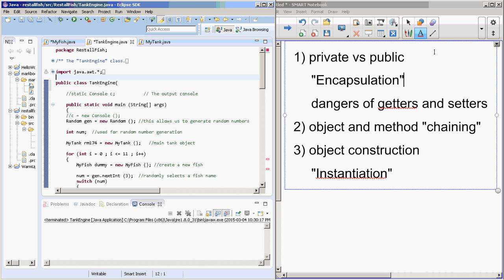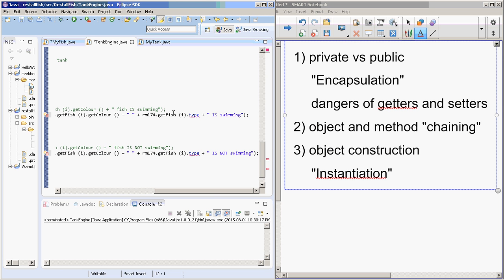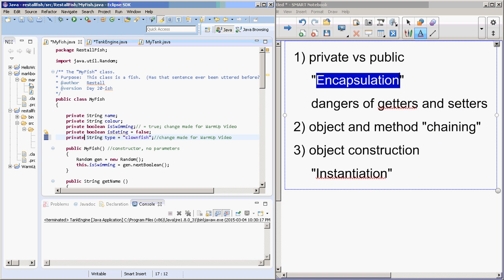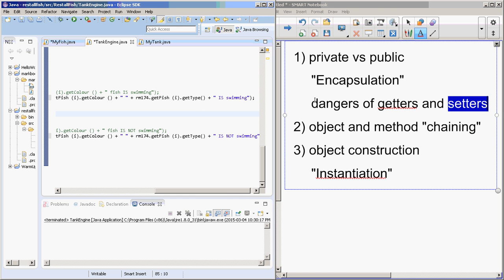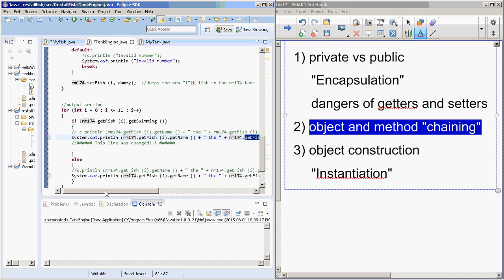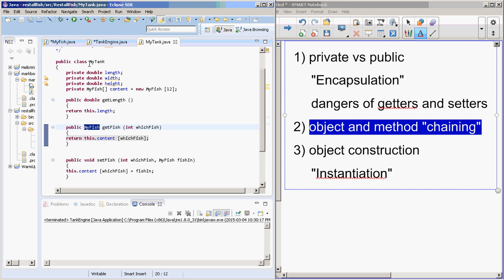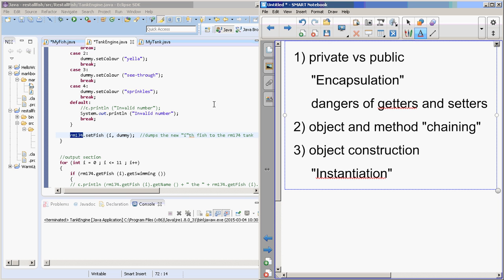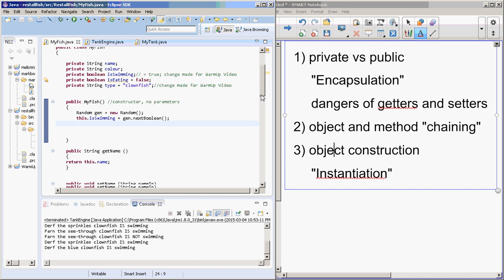ICS4U WarmUpD22 RestallFish Talk